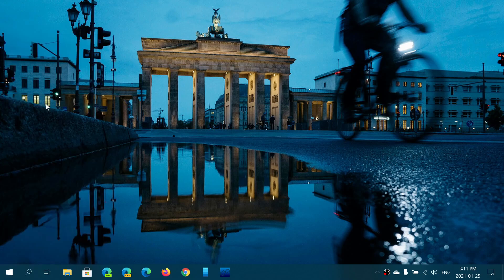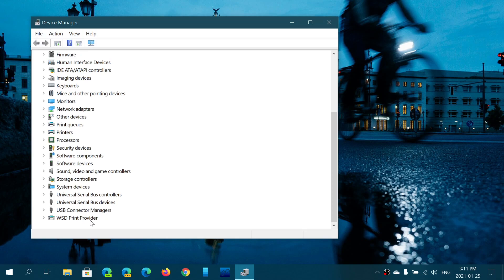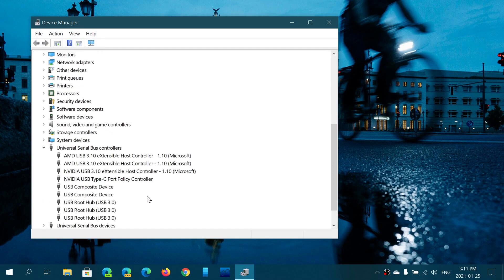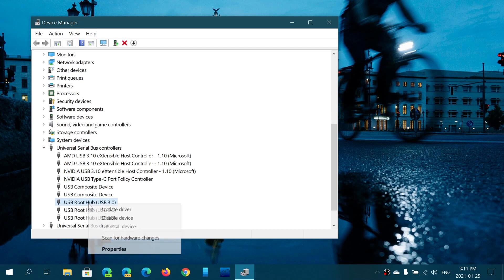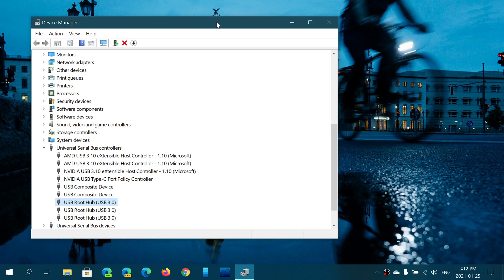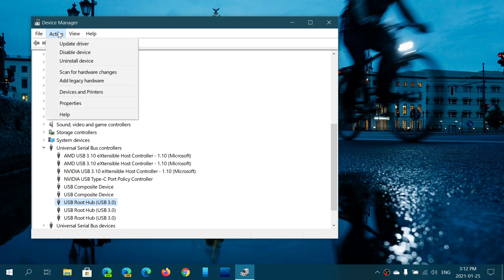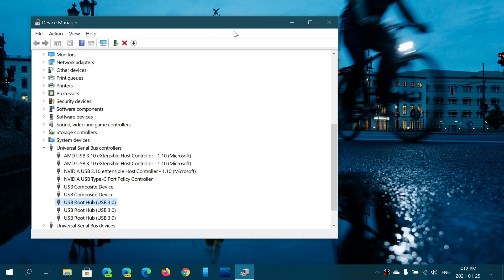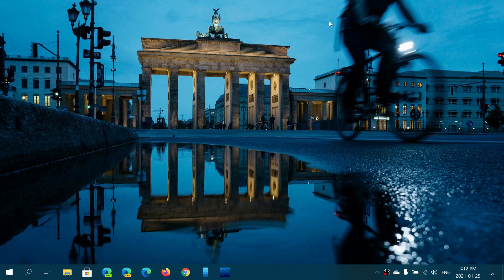USB ports stop responding here are a few tips and tricks to try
it often has to do with the hardware itself or something connected on one of the ports